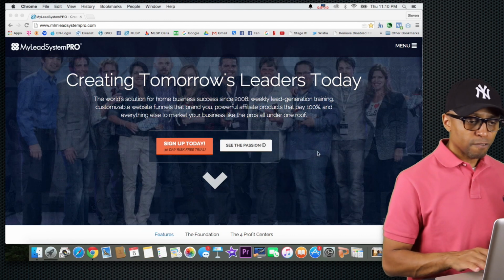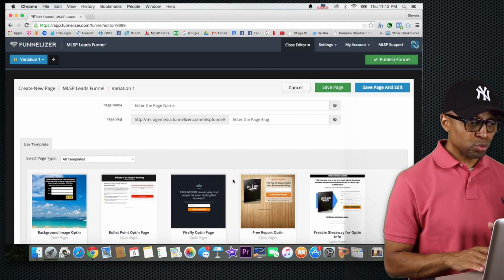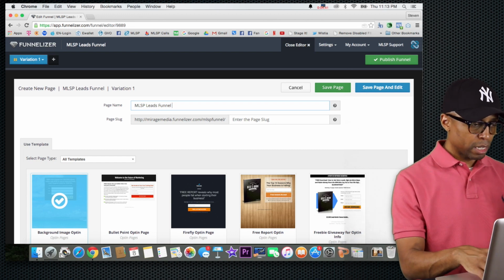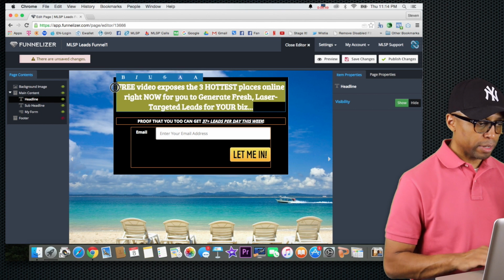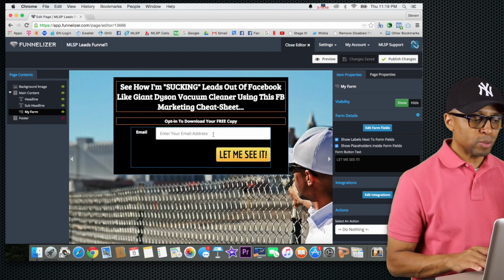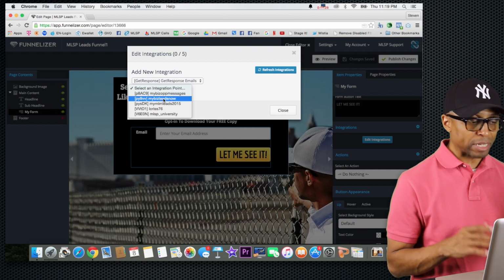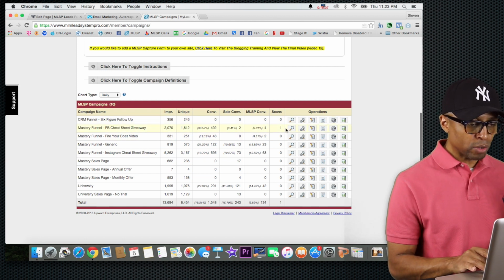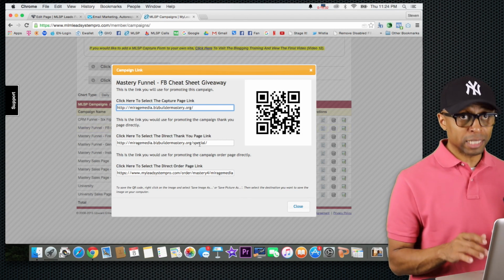Back To The Basics | Get More Leads & Sales (STEP 5) - Creating A MLSP Sales Funnel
The Back To The Basics 30 Day Marketing Boot Camp is a internet marketing training course created to give you step by step instructions to getting more leads and SUCCESS online. Following these steps will start your journey to Dominating the Internet. Powered by My Lead System Pro (MLSP).

To complete this course you will need access to certain tools, resources and trainings provided to My Lead System Pro members. If you are not a member you can

COACHING SESSION WITH ME WHEN (WEEK 1) IS COMPLETED.

NOTE: Only my active MLSP members that I have personally referred will be eligible to get the personal 1 on 1 coaching with me. If you are not a MLSP member go

COACHING SESSION WITH ME WHEN (WEEK 2) IS COMPLETED.

Week 3: Intermediate Traffic Strategies ((( WK 3 TRAINING LOCKED )))
-Making BIG Money With Facebook
-Facebook Ad Setup
-Advanced Facebook Marketing Methods

COACHING SESSION WITH ME WHEN (WEEK 3) IS COMPLETED.

Week 4: Video Traffic Strategies ((( WK 4 TRAINING LOCKED )))
-Basic Video Marketing Training BASG
-How To Make Your First Video
-Topics To Speak ABout In Your Video
-YouTube Video Optimization
-Promoting Your Video Content
-Creating Facebook Video Ads

COACHING SESSION WITH ME WHEN (WEEK 4) IS COMPLETED.